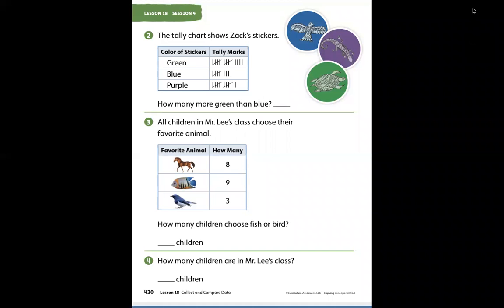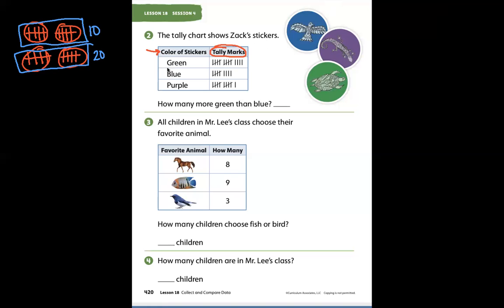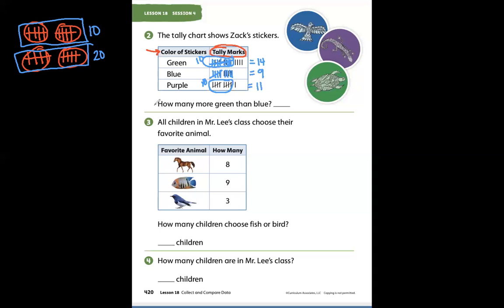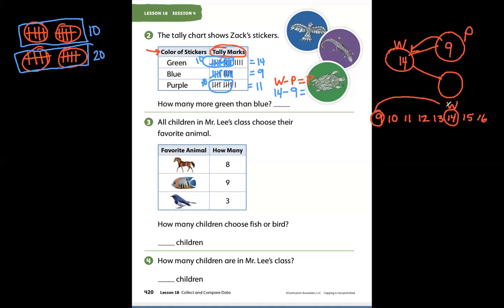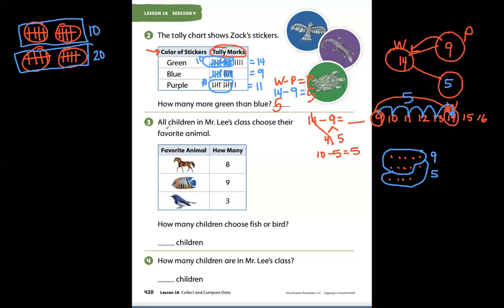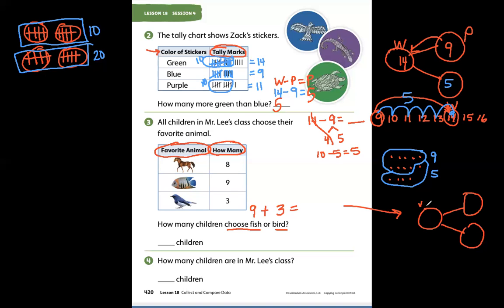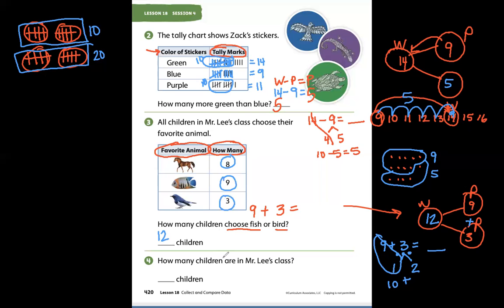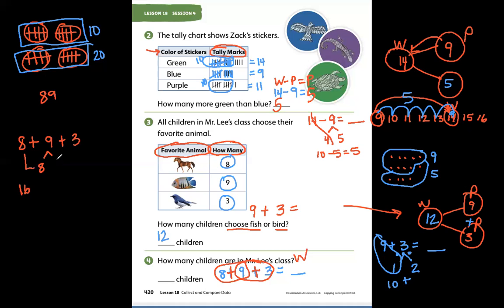L18 S4 pg 420 Collect and compare data